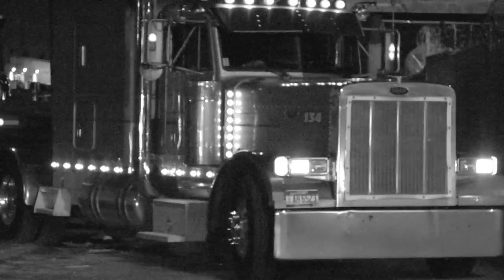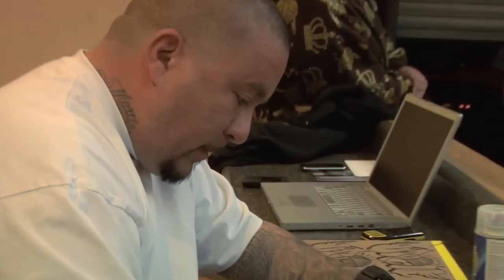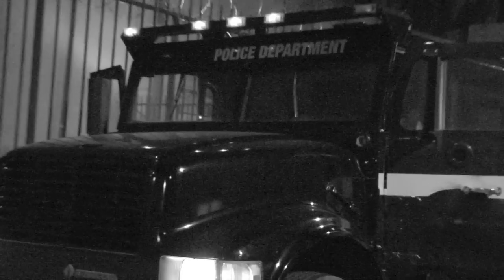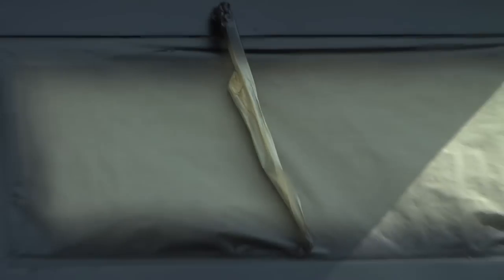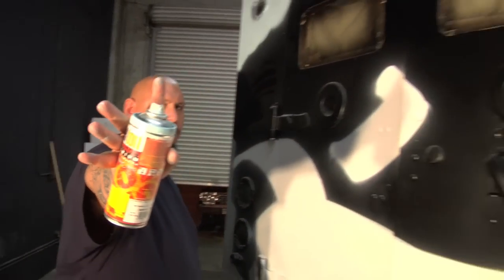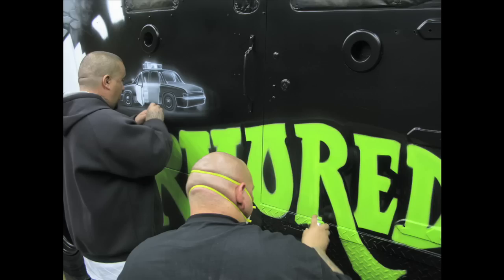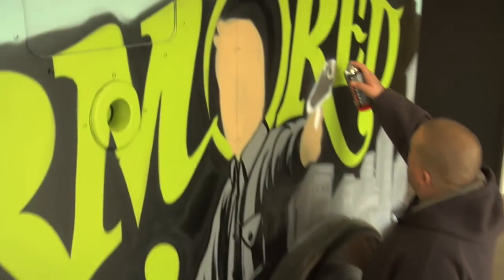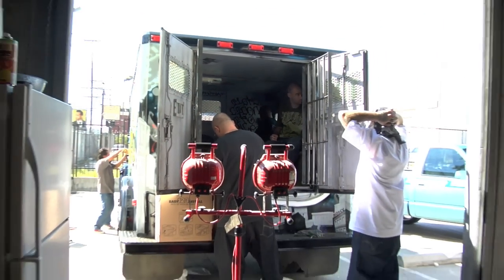World Premier: Custom Armored Truck By Mister Cartoon - A Skee.TV Exclusive Look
Mister Cartoon creates his own custom Armored Truck for the movie Armored, Skee.TV gives you exclusive behind the scenes access to the process of Mister Cartoon and crew designing, delivering, painting, and creating the custom vehicle.

Check out MisterCartoon.com, EstevanOriol.com, and SAStudiosglobal.com for more!